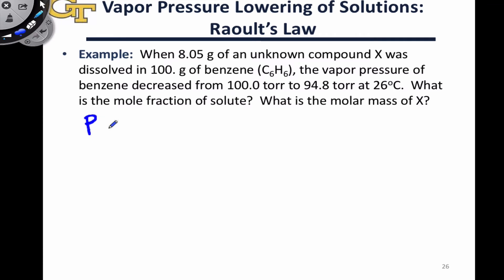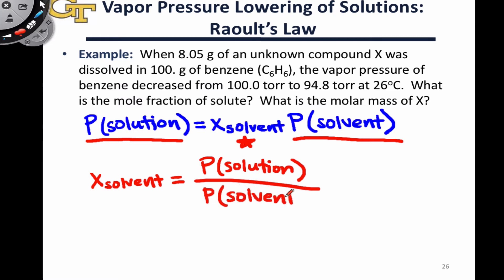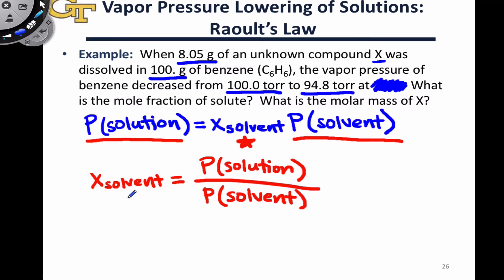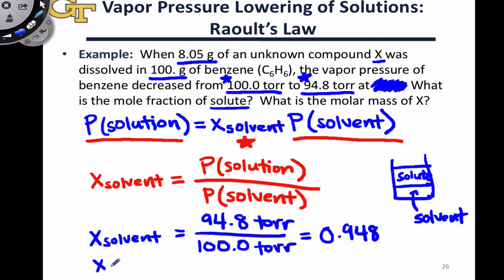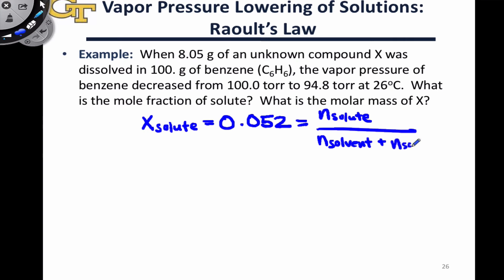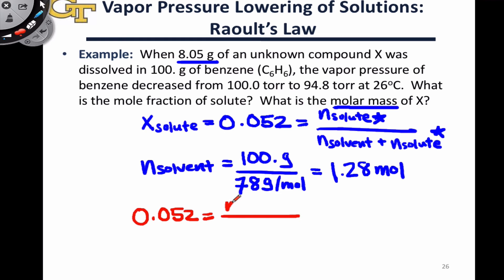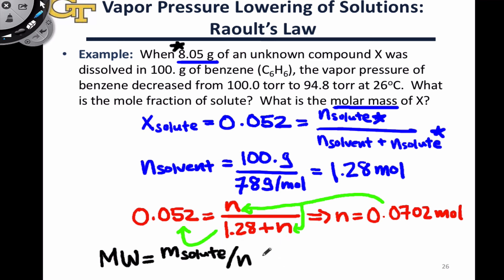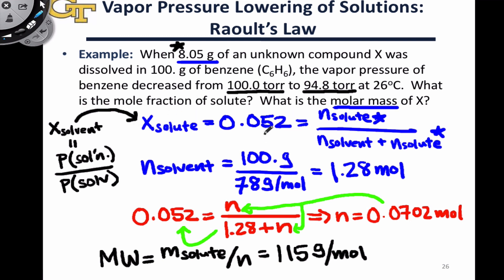12.01 Application of Raoult's Law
Applying Raoult’s law and vapor-pressure lowering to determine the molar mass of a solute.